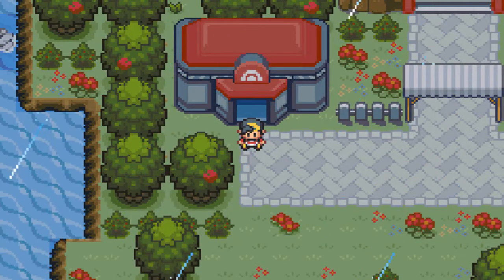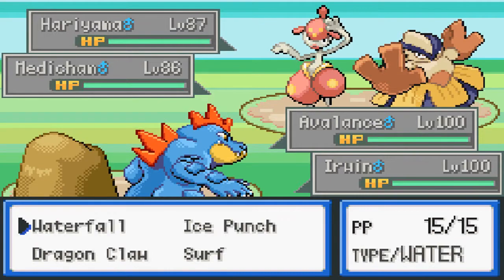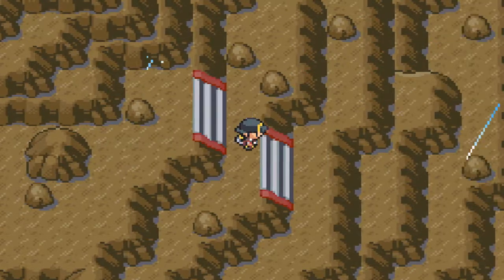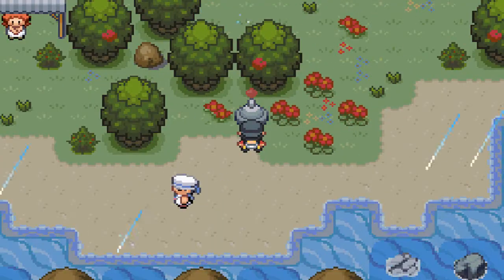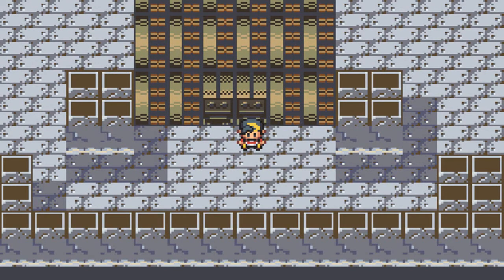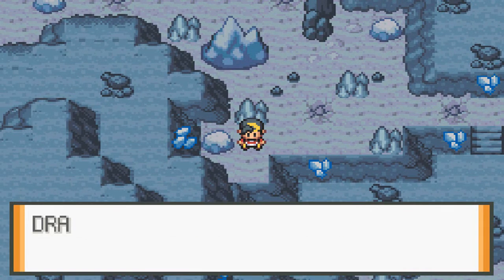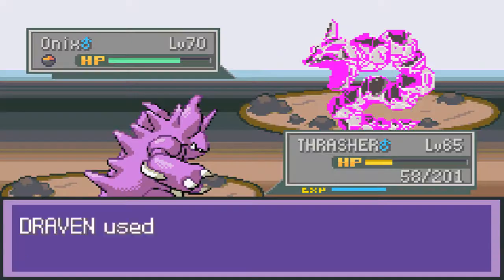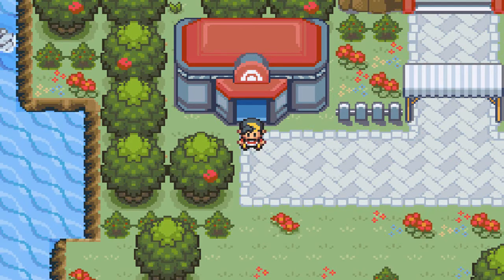Pokemon Liquid Crystal Walkthrough Part 78: Destroying and Recharging!